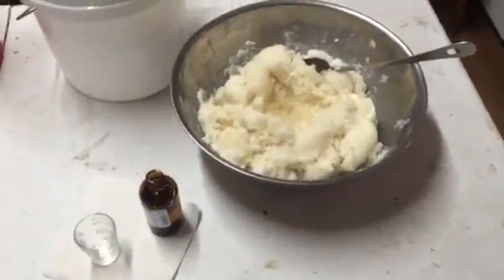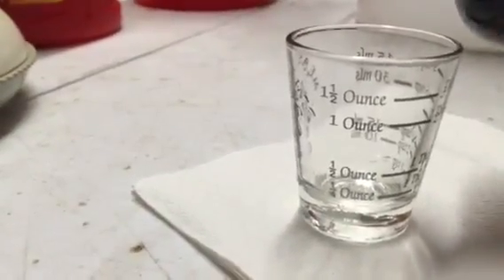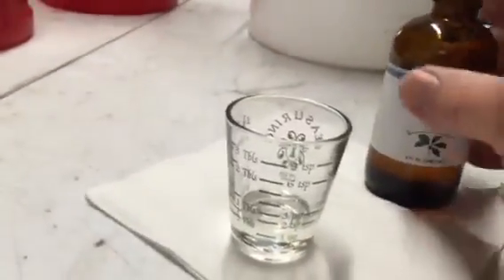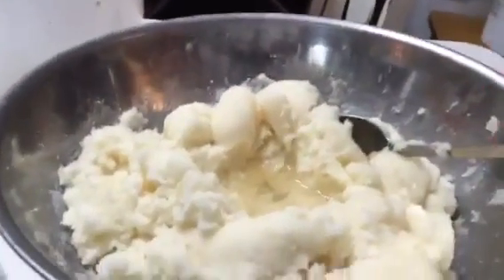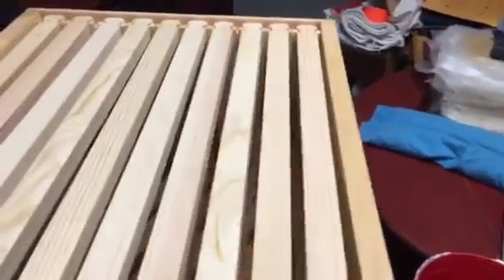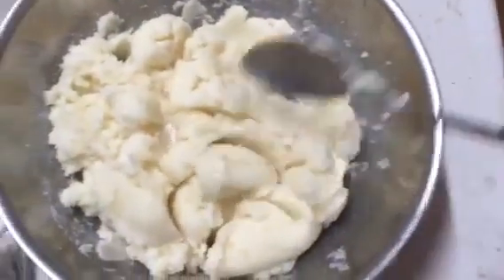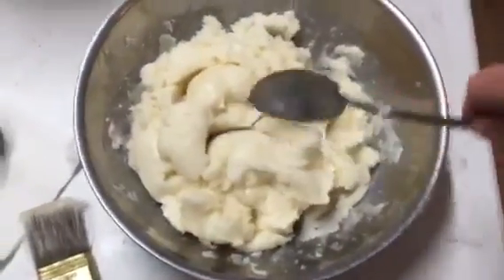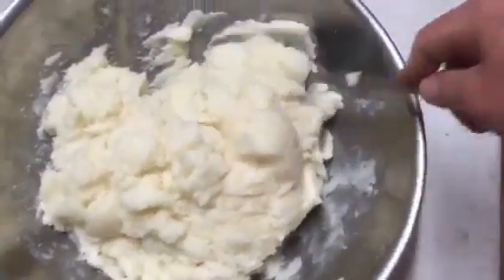Wintergreen Grease knocks out Small Hive Beetles & Varroa Mites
Here's a powerful strategy that we've taught for years.  How many golden nuggets can you find in this lesson?  Take good notes.

Thanks, Ken